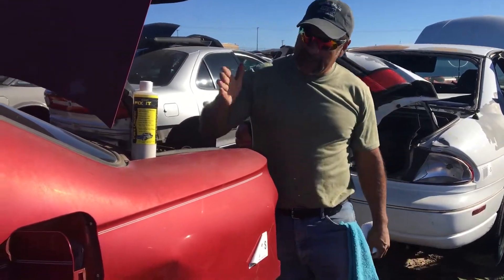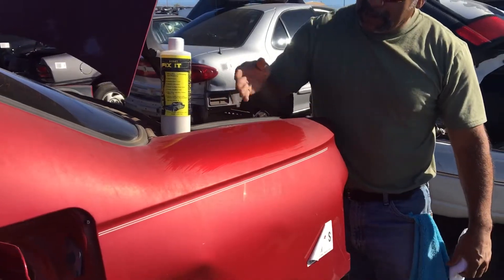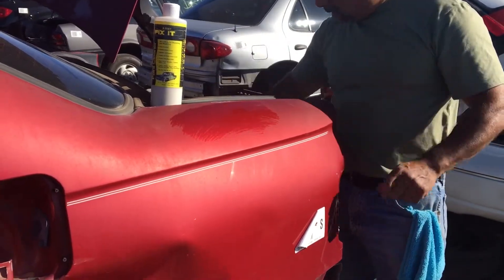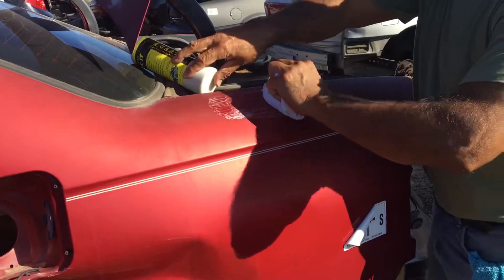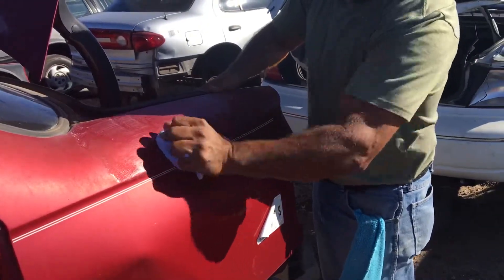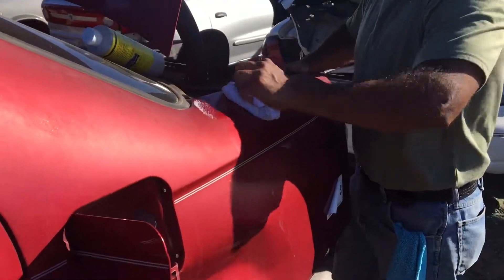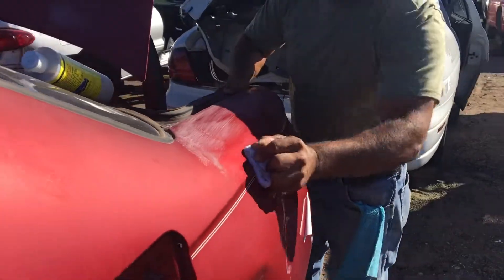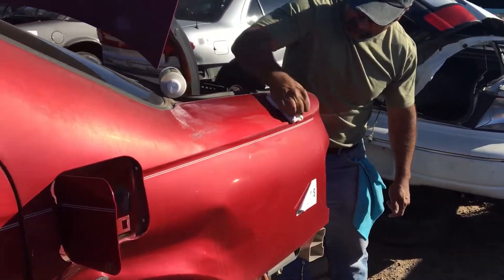Clear Coat Restoration Polish Lukat Fix It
When your cars clear coat is fading hazing up or even oxidizing then its time to LUKAT that clear coat. Lukat fix it is not a wax but a paint cleaning, clear coat restoring carbon fiber haze remover, Oxidized base coat cleaner, Fiberglass gloss restorer. Get your Lukat Fix today at
Lukatdetail.com